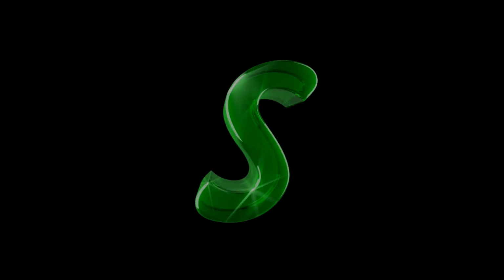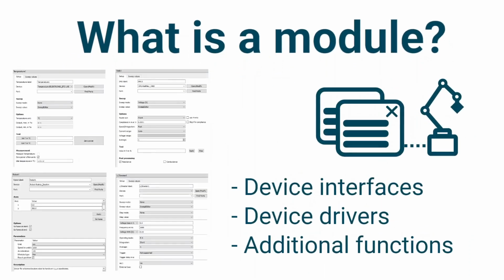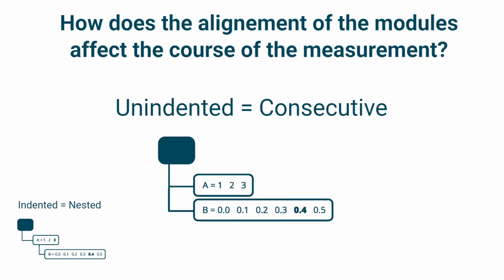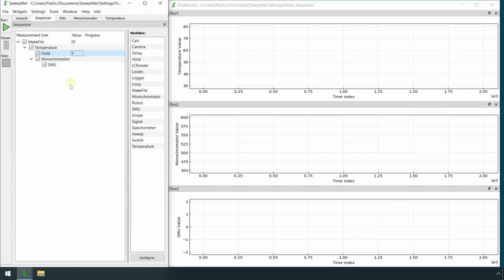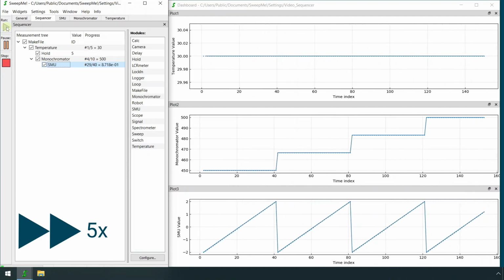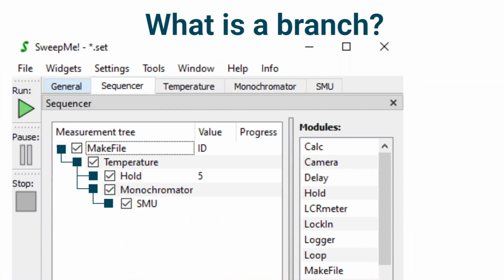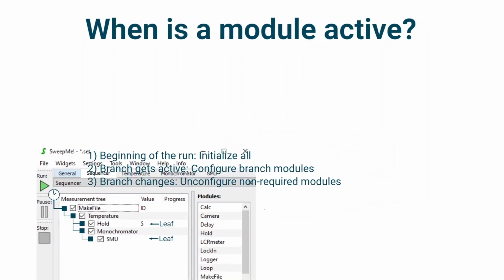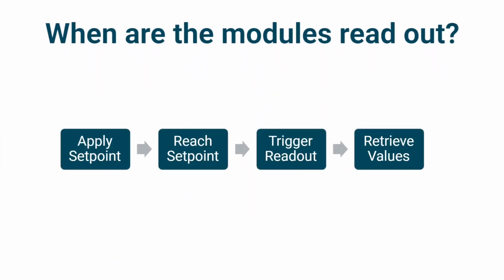SweepMe! basics #5: Sequencer (1.5.5)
This video explains how to combine many different measurement instruments simultaneously with the software SweepMe! (sweep-me.net):

- Example setting for combining a temperature controller, monochromator and an SMU
- What is the sequencer?
- How does the alignement of the modules affect the course of the measurement?
- What is a branch?
- What is a measurement point?
- When are the modules read out?

SweepMe! version: 1.5.5